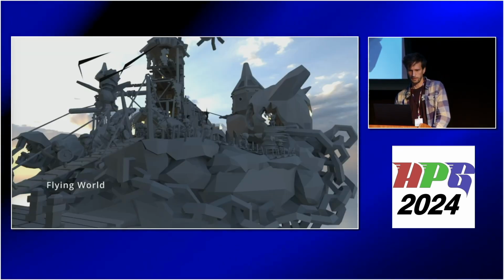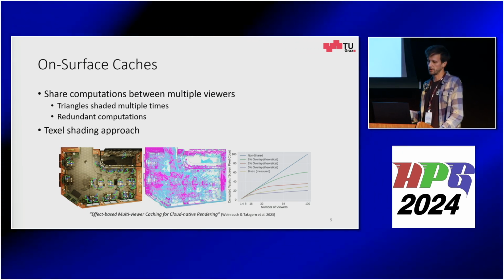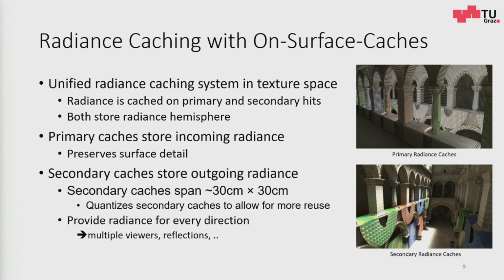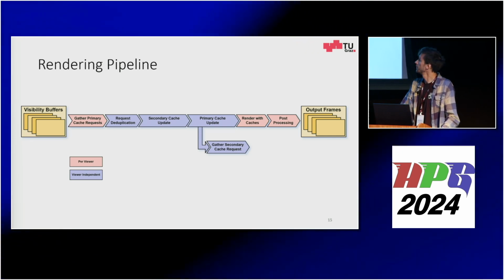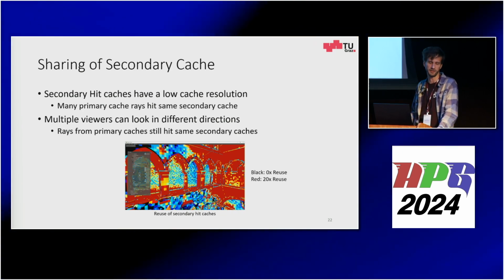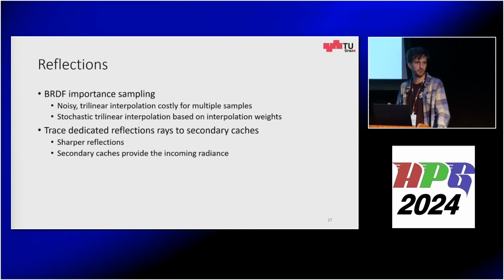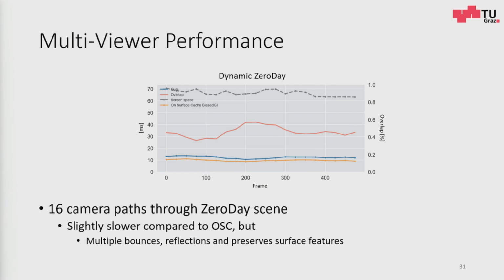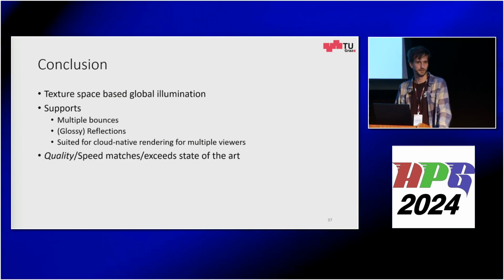Radiance Caching with On-Surface Caches for Real-Time Global Illumination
Wolfgang Tatzgern, Alexander Weinrauch, Pascal Stadl